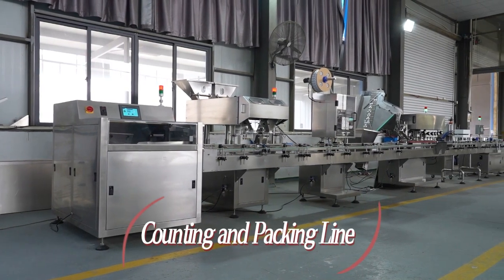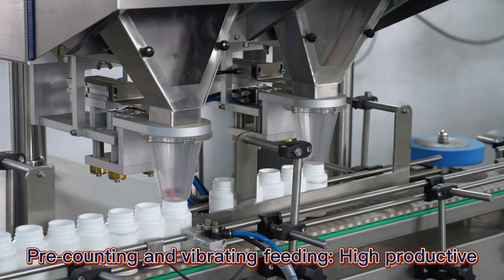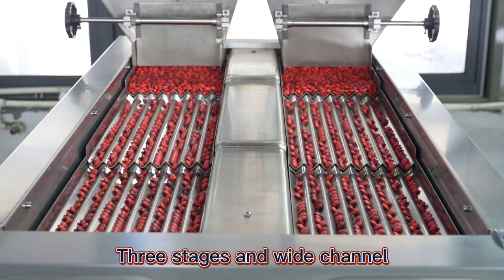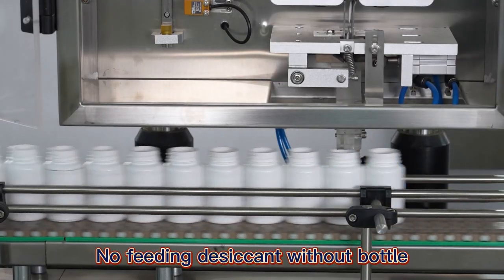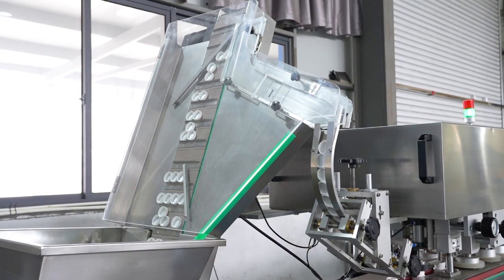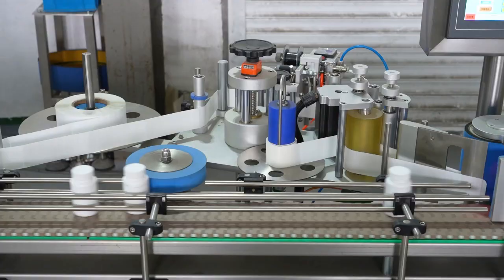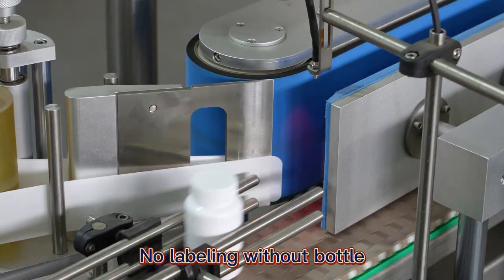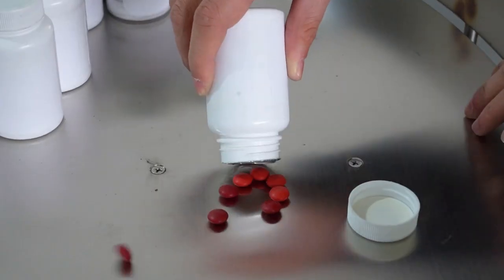Counting and Packing Machine Production Line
If you are interested in our machine. Just commentary "YES".